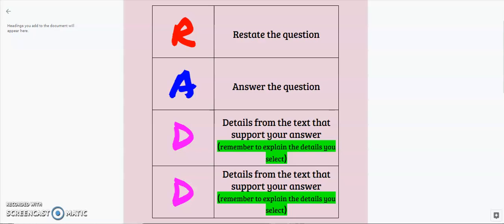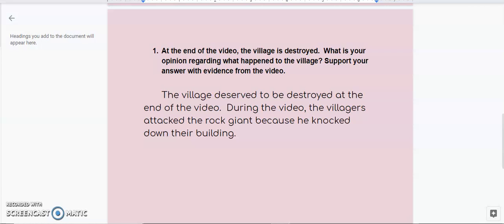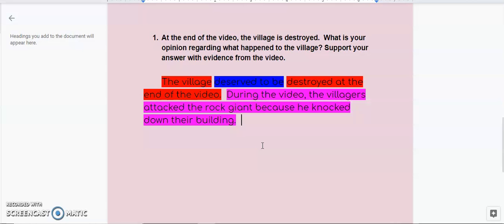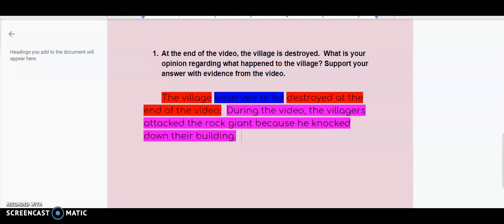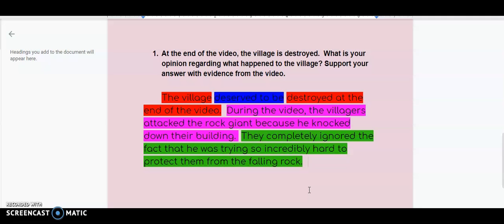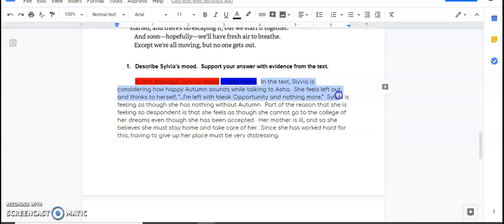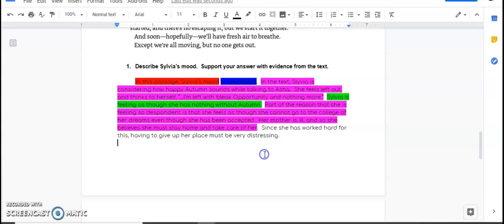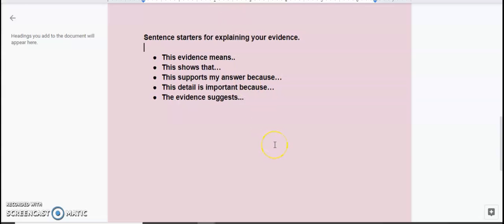Importance of explaining evidence